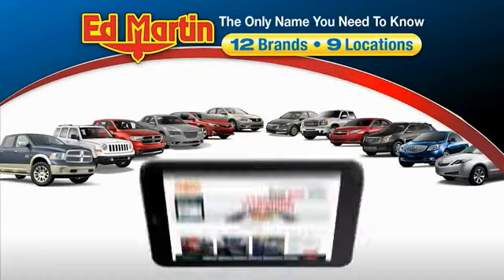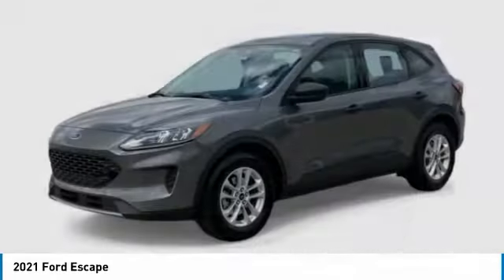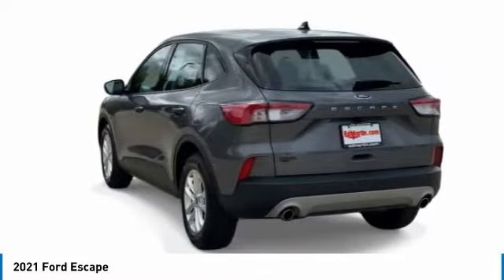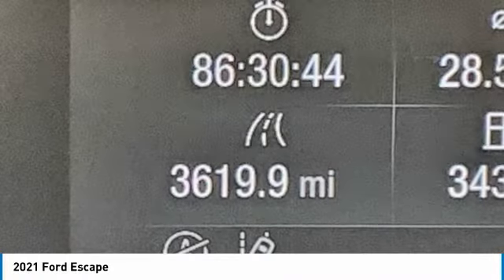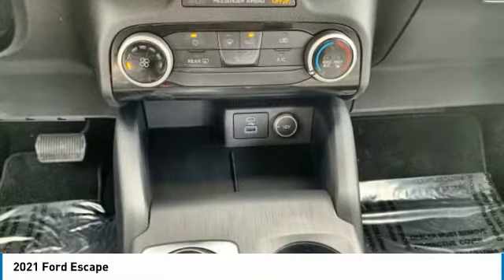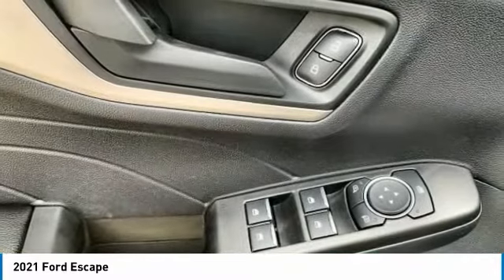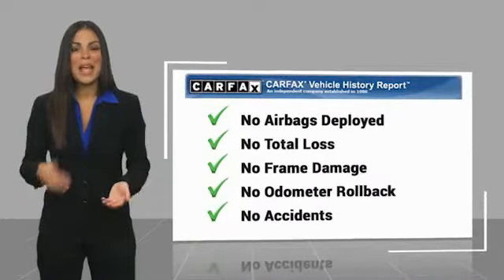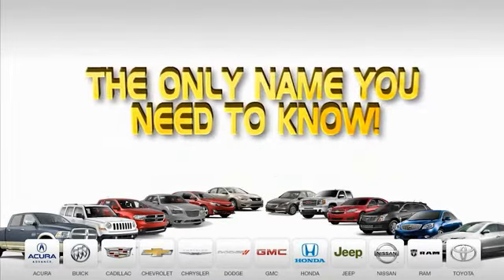2021 Ford Escape 435391A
2021 FORD ESCAPE Anderson, IN
Stock# 435391A

One Owner Trade, Great Vehicle History, BLUETOOTH!, REARVIEW CAMERA!, USB PORTS!.